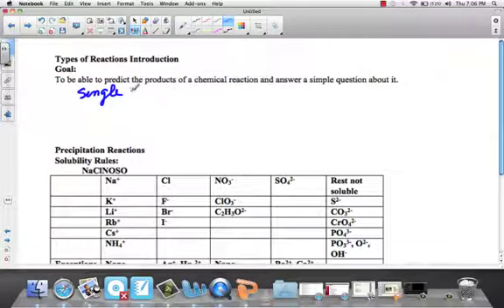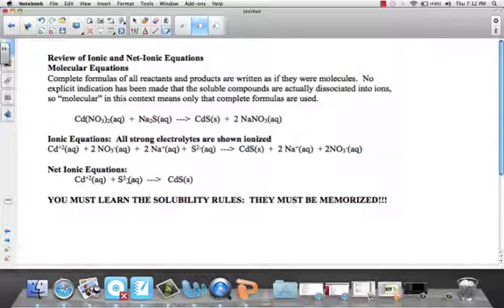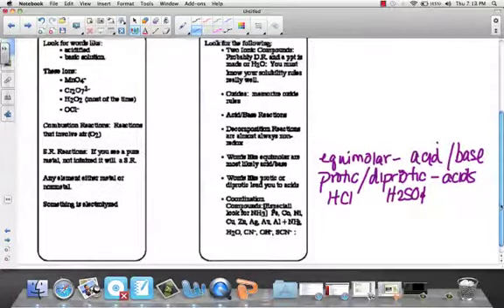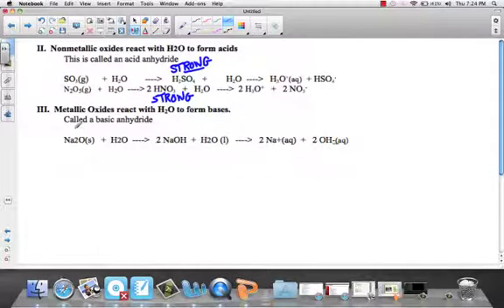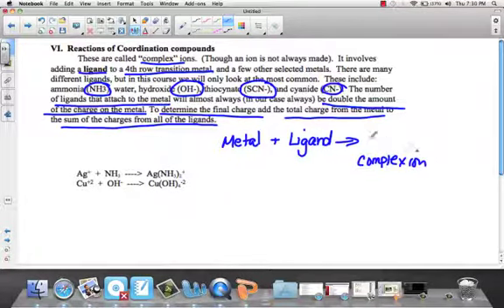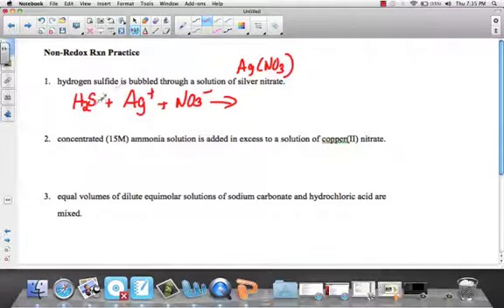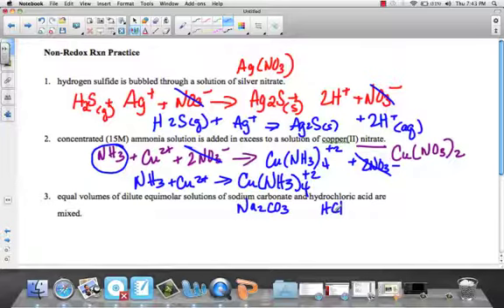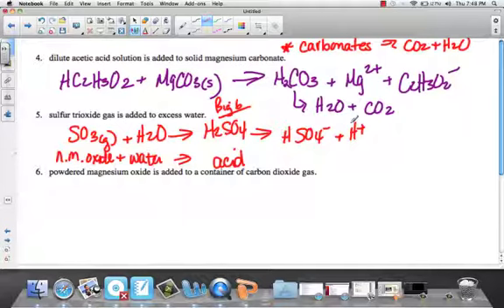CH4 Lesson 2